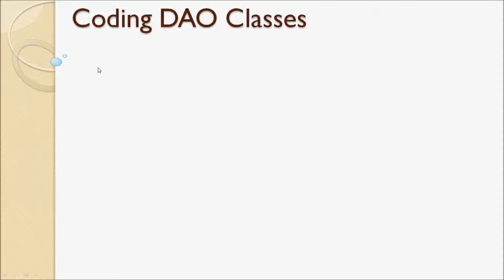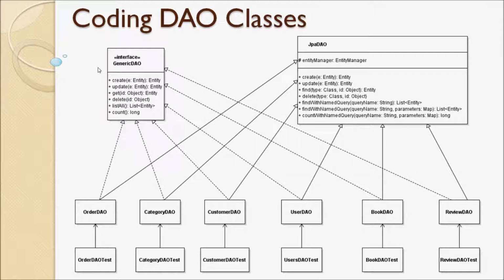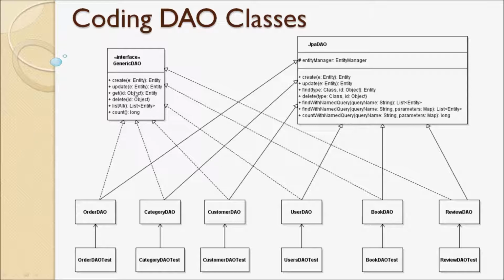Lecture 24 - Class Design for DAO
Understand how the Data Access Layer (DAO) is designed.